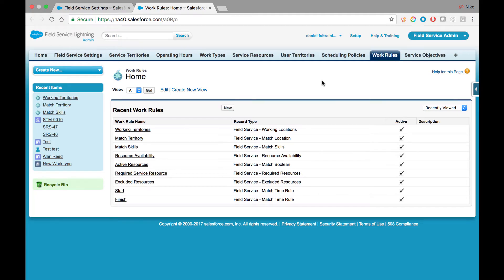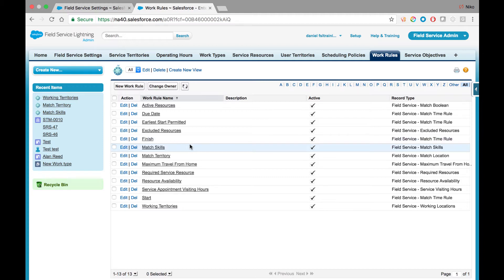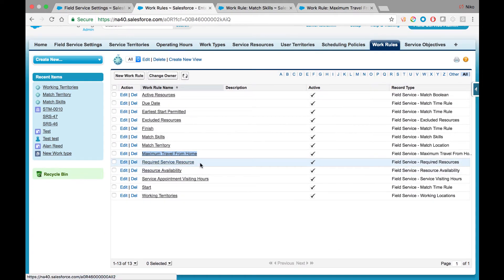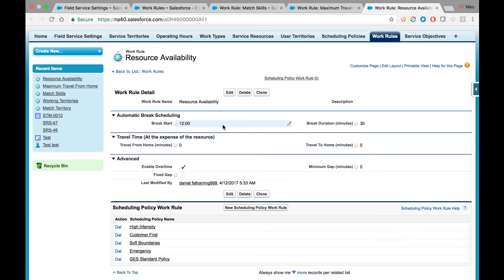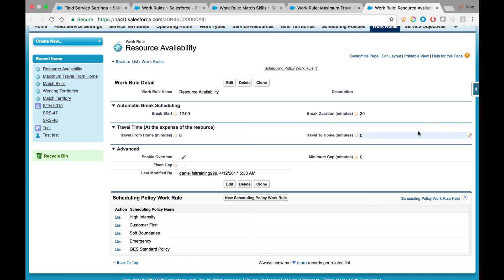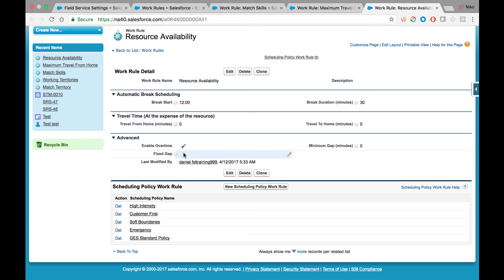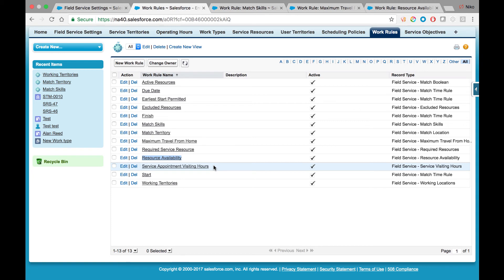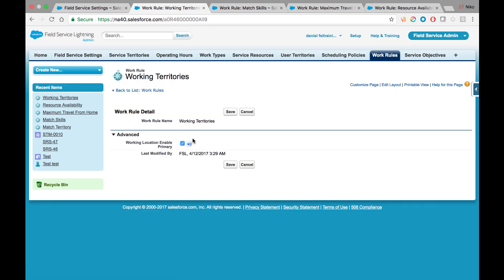Work Rules in Field Service Lightning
The work rules, serving as hard yes/no qualifiers - take a split second to narrow down the mobile resource list to the select few who technically got what it takes to get the job done